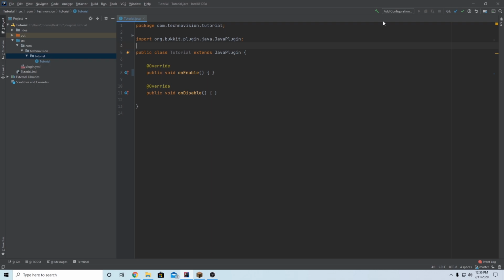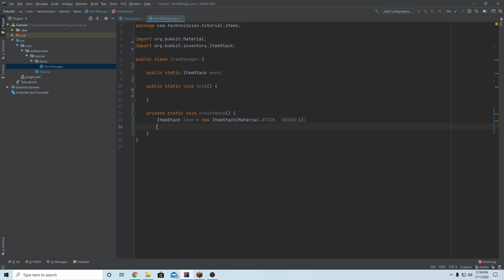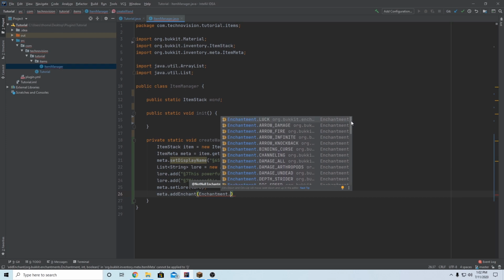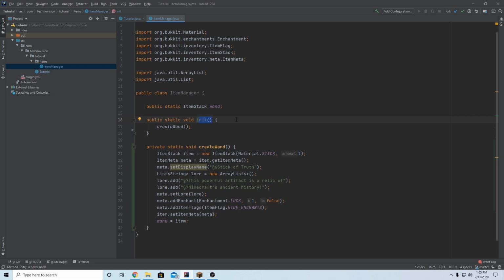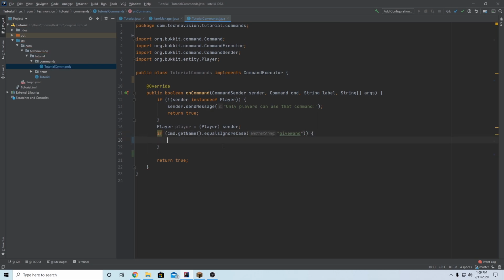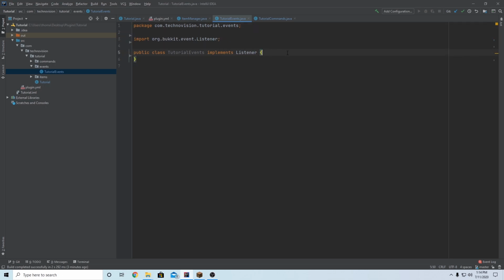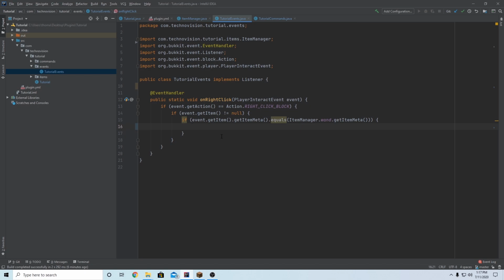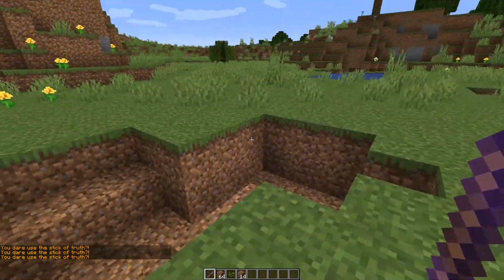Spigot: Custom Plugin Tutorial - Custom Items (#6)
Learn to code your own Minecraft Spigot plugin in this complete tutorial series! In this episode, we create a custom item that has some custom text, lore, and effects.

--- Important Links ---

● Chill Out Records - Minute Mix

--- My Channel ---